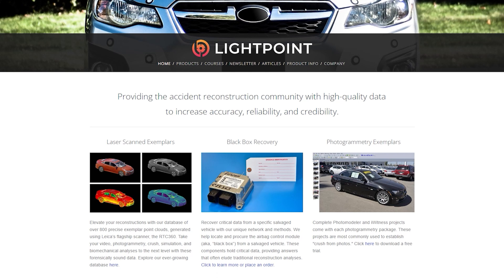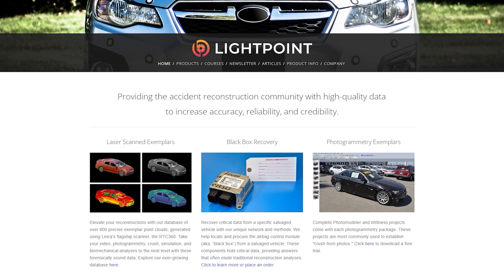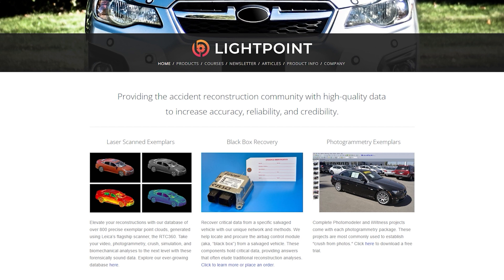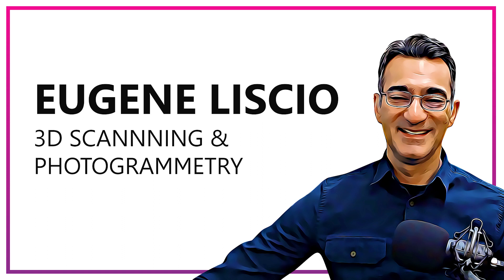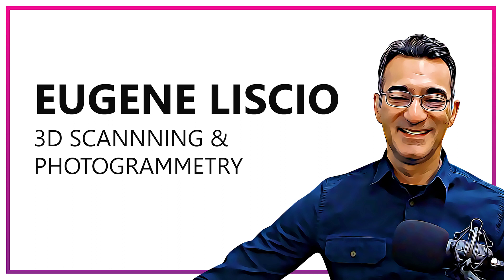Eugene Liscio: the future of laser scanning, sensor fusion, full spectrum photography, & his toolkit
Lou sits down with Eugene Liscio of ai2-3D to discuss the current state and future of 3D scanning and photogrammetry in the field of collision investigation.

You can find the audio only version of this podcast on your favorite platform

Timeline of Topics

00:18:34 - Eugene's current tool kit
00:25:15 - DSLR vs. mirrorless cameras
00:30:58 - Laser scanners - past and future
00:49:23 - Recon-3D
01:07:27 - The future of photogrammetry
01:19:17 - Best investment under $5,000
01:21:11 - Predictions for the future

Software / Products Discussed